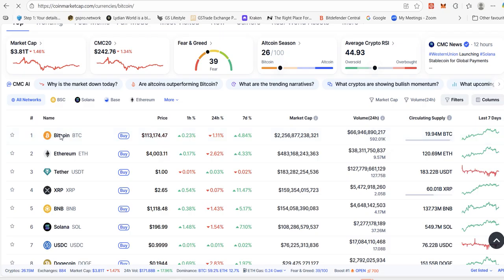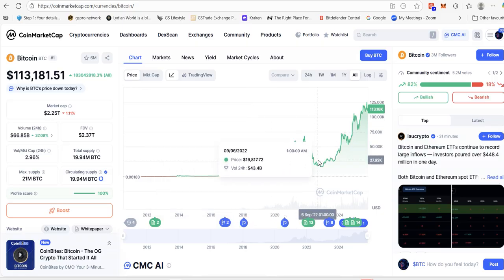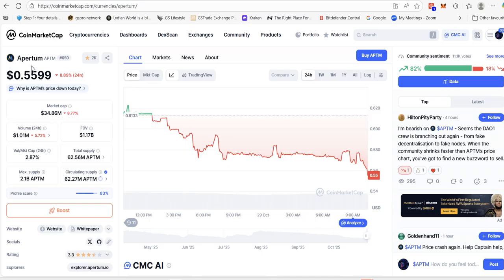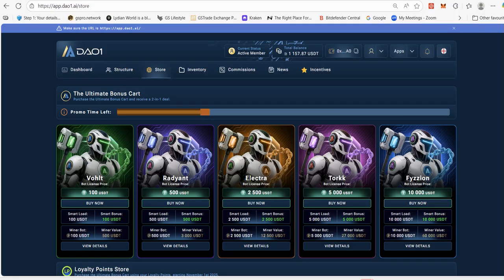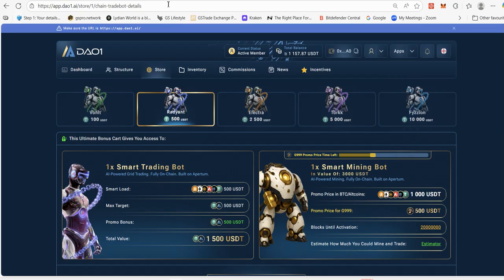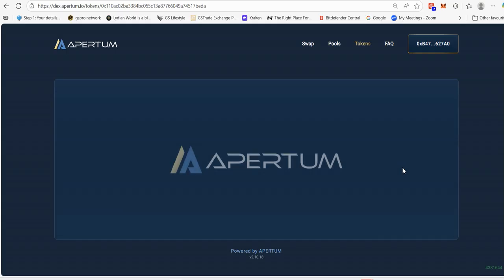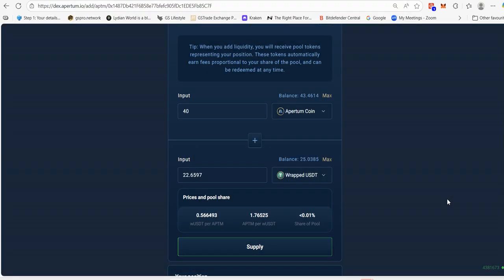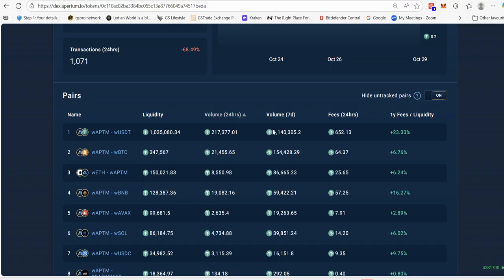Smart Money Challenge Day 54 of 122 Blockchain Freedom Meets Crypto Trading Bot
⚠️ Important update: Smart Trade Bot products mentioned in this video are no longer available for sale. This video is retained for educational and historical context only. It is not a current product offer, financial advice or a promise of returns.

Smart Money Challenge Day 54/122 – Owning Your Crypto Destiny

This episode deepens your understanding of decentralized exchanges (DEXs) and liquidity pools, highlighting how true financial sovereignty begins when you control your assets outright. Discover how AI-driven trading and DeFi automation can accelerate your wealth-building while reducing dependence on centralized platforms.

- The TBQ Mindset Formula: Sharpen trading focus with discipline, mental clarity, and consistent execution.
- AI Crypto Bots Unleashed: Explore automated strategies that seek yields across tokens like APTM using adaptive trading logic.
- Portfolio Automation Blueprint: Implement dynamic DCA frameworks to smooth volatility, protect base capital, and grow long-term returns.

- DeFi Liquidity Mastery: Learn how liquidity pools generate yield through market participation and enable peer-to-peer trading with fair rewards.
- DEX Advantage Explained: See how decentralized exchanges such as DAO1 Apertum remove intermediaries, empower full asset control, deliver transparent execution, and lower counterparty risk.

✅ Grasp how liquidity pools and DEX mechanics empower users with real financial control.
✅ Build hands-off DeFi income systems that compound 24/7 through smart automation.
✅ Compare the convenience of centralized exchanges with the freedom of decentralized ownership.
✅ Move closer to true blockchain-driven financial independence.